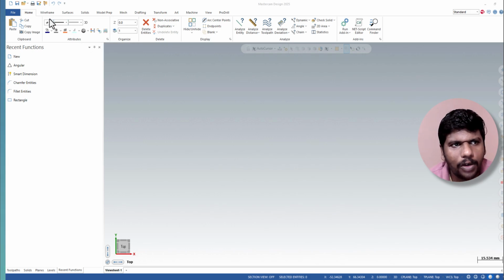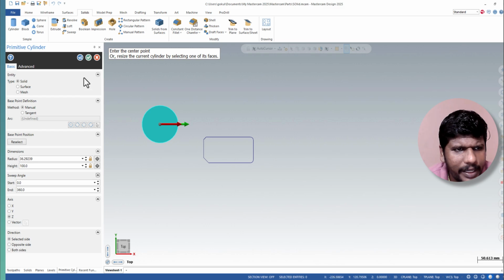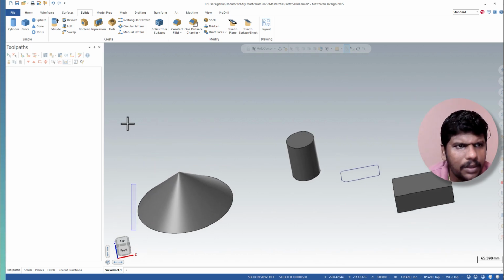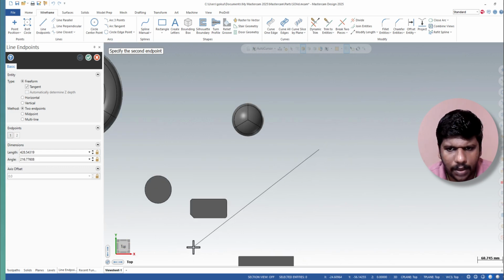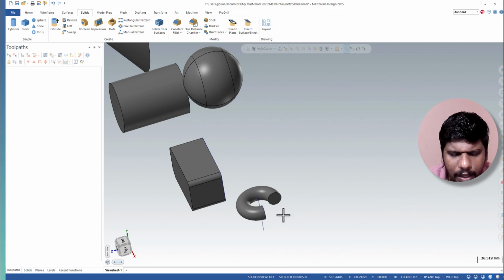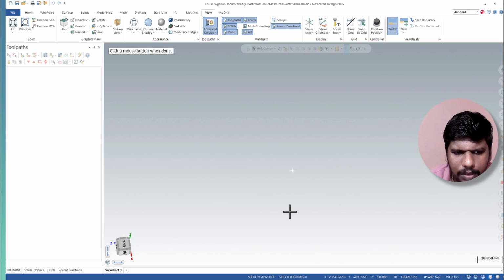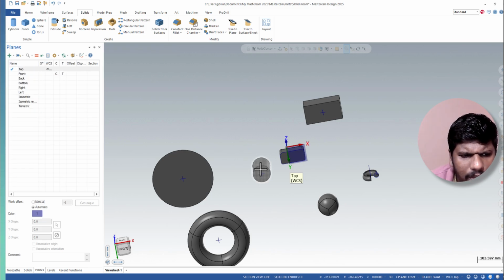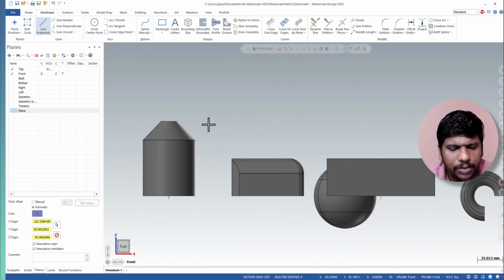Solid Extrude and Revolve Modify Shell Mastercam 2025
learn how to effectively use Solid Extrude, Revolve, and Modify Shell features in Mastercam 2025. This video is perfect for beginners and professionals looking to enhance their CAD/CAM skills. We cover:
✅ Understanding Solid Extrude and its applications
✅ Creating complex revolved geometry with precision
✅ Modifying parts using the Shell feature
✅ Tips and tricks for error-free solid modeling

👉 Step-by-step explanation of solid modeling tools
👉 Perfect for machinists, CNC programmers, and engineers
👉 Improve your Mastercam modeling efficiency